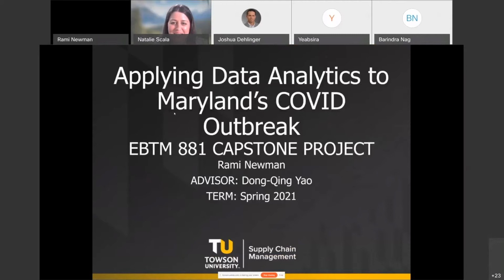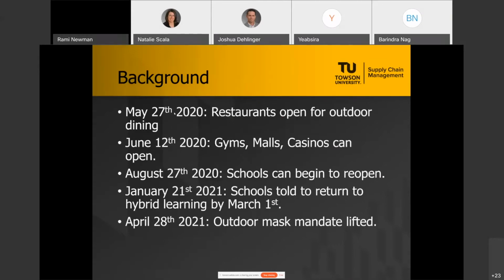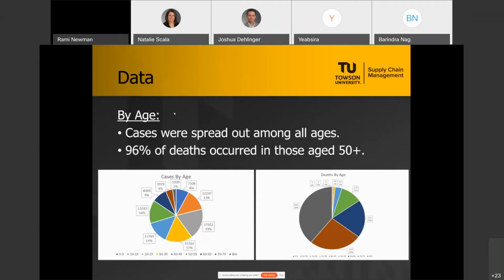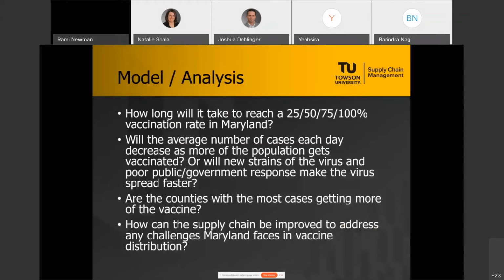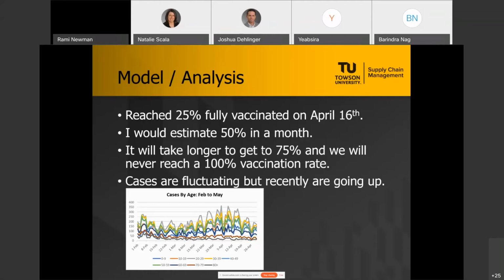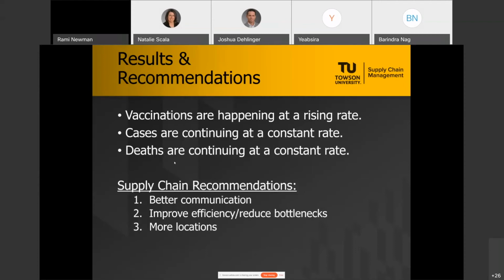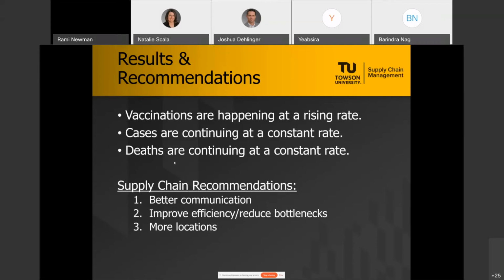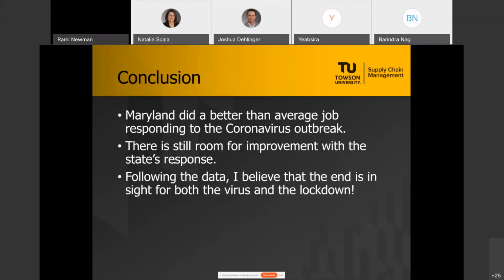Applying Data Analytics to Maryland's COVID Outbreak